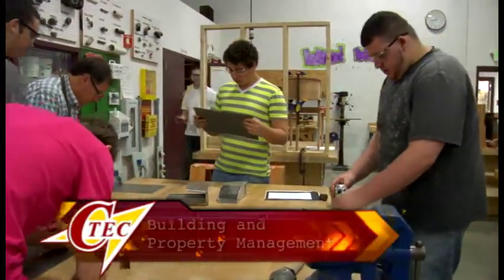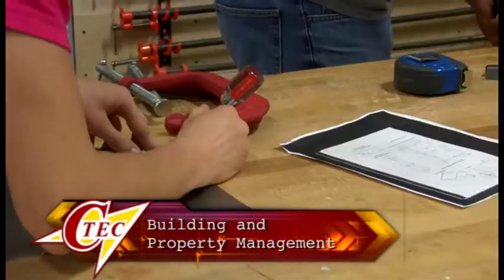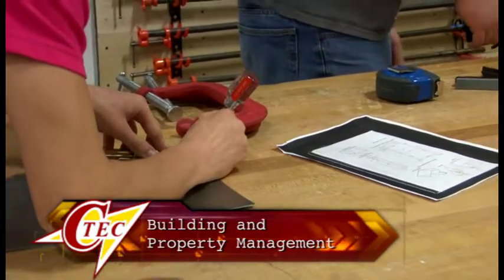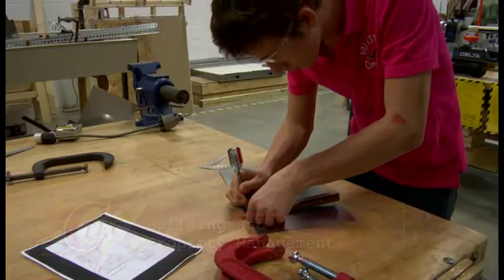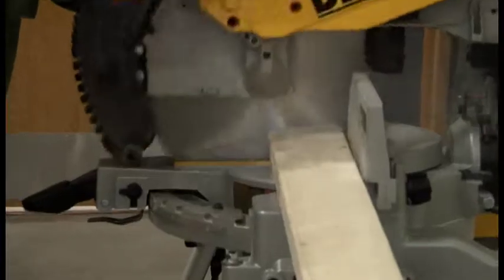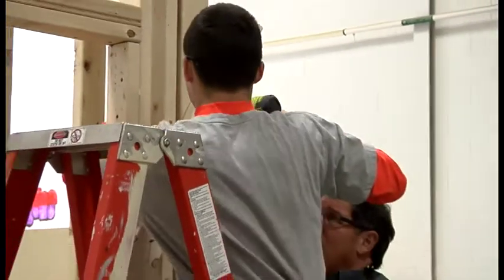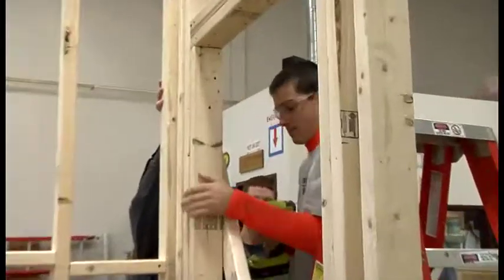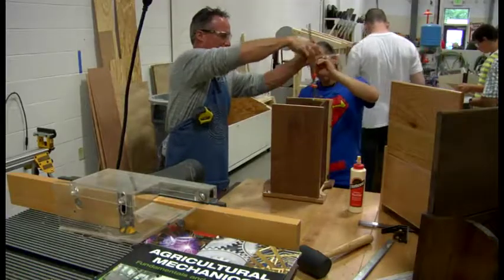Building Property Management